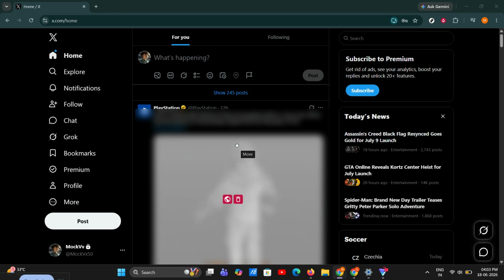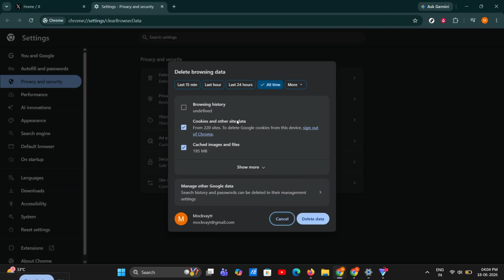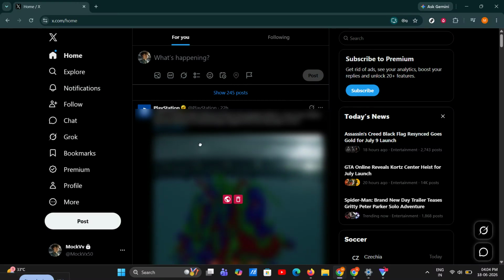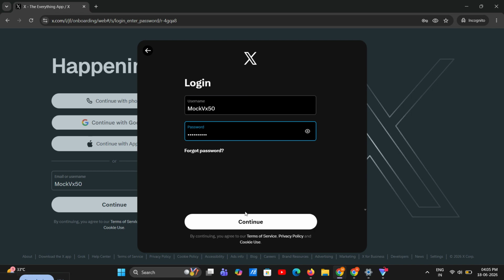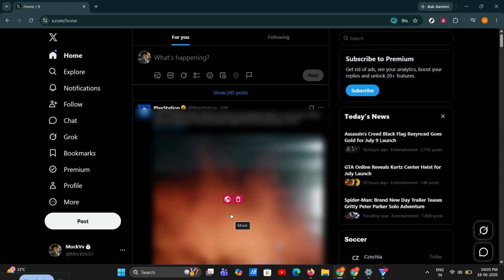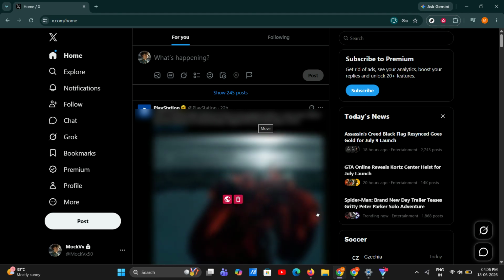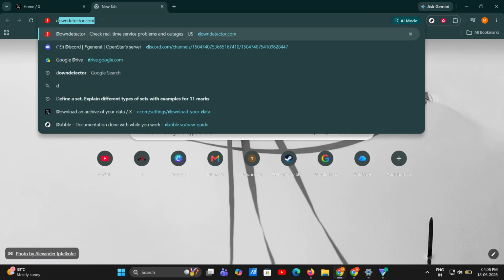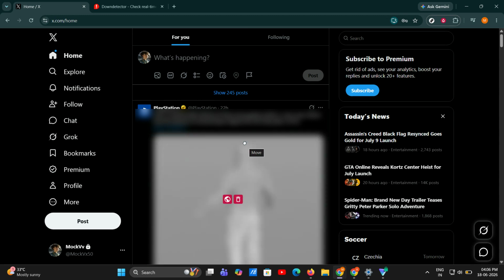How To Fix X.Com/Twitter Error 2000 (Easy Troubleshooting Guide)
Learn how to fix X.com or Twitter error 2000 with simple troubleshooting steps on PC. This guide covers clearing cache and cookies, using incognito mode, checking network issues, and verifying outages on Downdetector.

🕚Timestamps:
0:00 Intro
0:28 Clear Browser Cache & Cookies
1:16 Test In Incognito Or Private Window
2:05 Check Network, Router, And ISP Issues
2:48 Use A VPN And Check For Outages

✍️What You'll Learn In This Video:
• How To Clear Browser Cache And Cookies To Fix X Error 2000
• How To Use Incognito Mode To Test Extension Conflicts
• How To Restart Your Router And Refresh Your Connection
• How To Check If Your ISP Or Network Is Blocking X
• How To Use A VPN To Bypass Local Connection Issues
• How To Check Downdetector For X Outage Reports

💡Pro Tips For Fixing X Error 2000:
• Disable browser extensions one at a time if Incognito works
• Always restart your browser after clearing cookies and cache
• Try a different browser if the error keeps returning
• Check X on mobile data to compare results with your Wi-Fi
• Use Downdetector before changing advanced settings